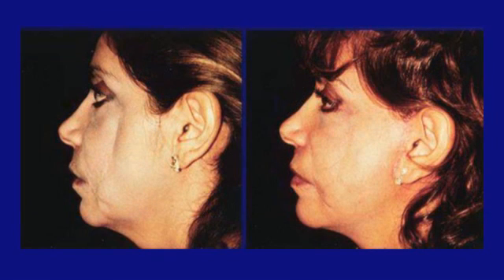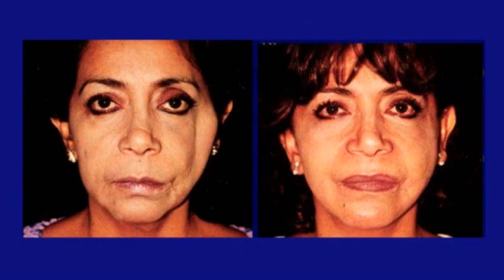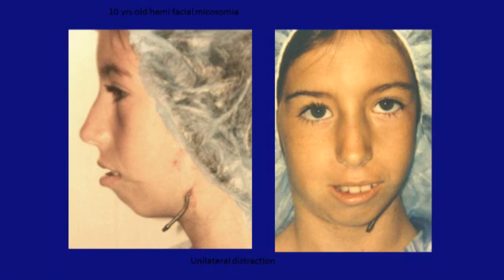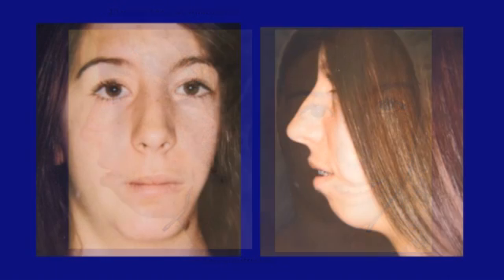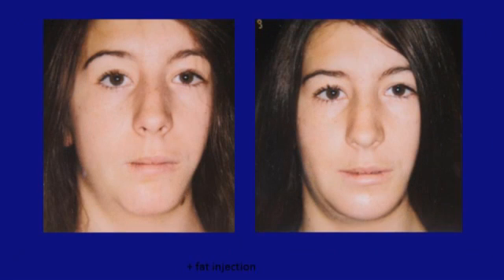Cosmetic Surgery Improves Outcomes in Facial Reconstruction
There exists the view that reconstructive surgery solely restores the "damaged" to normal and cosmetic surgery only elevates the"normal" to beautiful. However, plastic surgeons are now applying techniques from cosmtic surgery to improve outcomes in head and neck reconstructive surgery. These techniques were discussed at Plastic Surgery 2010, the American Society of Plastic Surgeons annual meeting, Oct. 1-5, in Toronto.